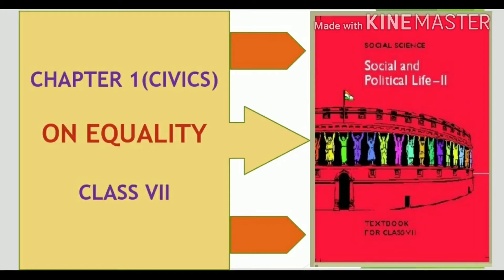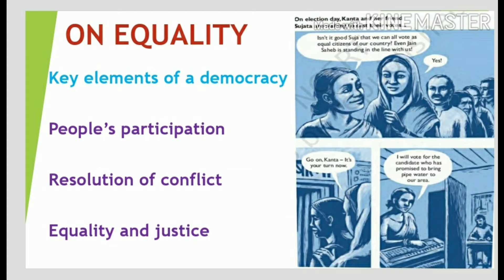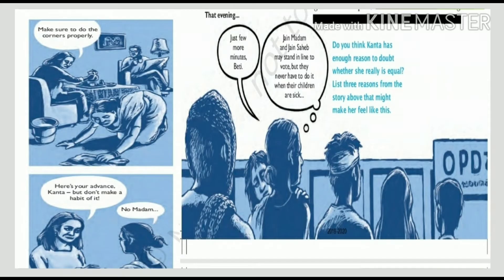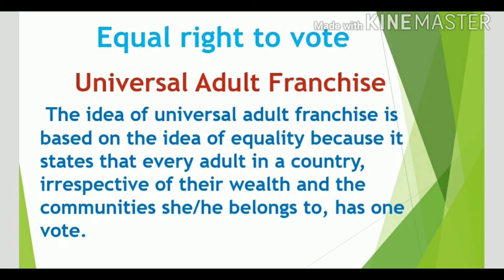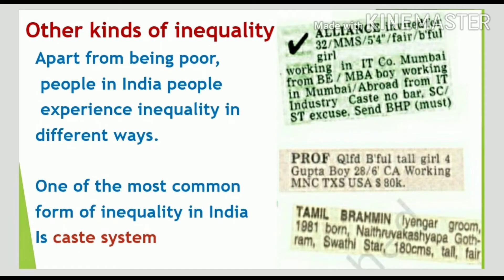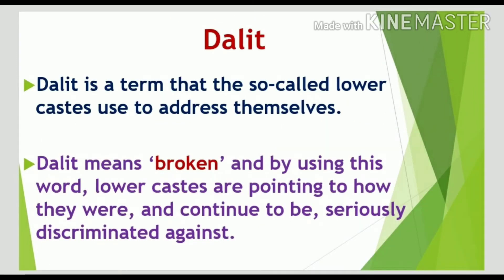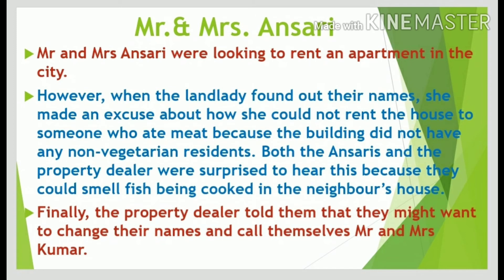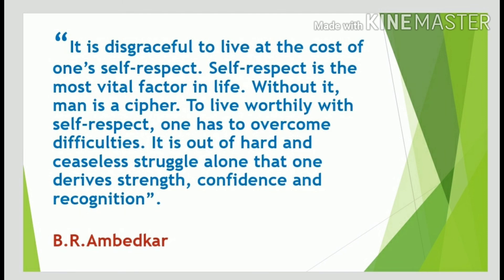"On Equality"|Chapter 1|Class 7|Civics|NCERT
In this video, I'll teach you chapter 1 ( Civics) class VII.This is part 1 of this chapter.